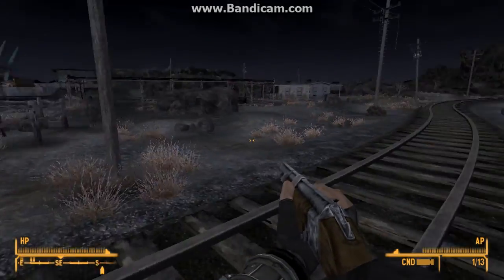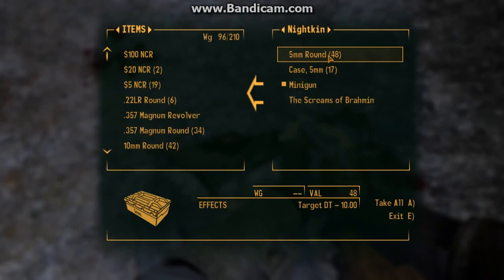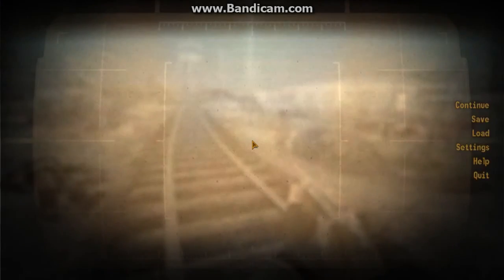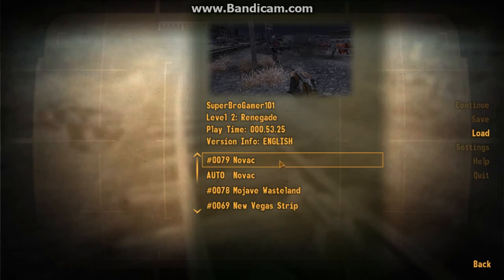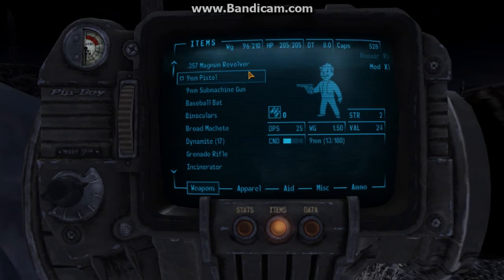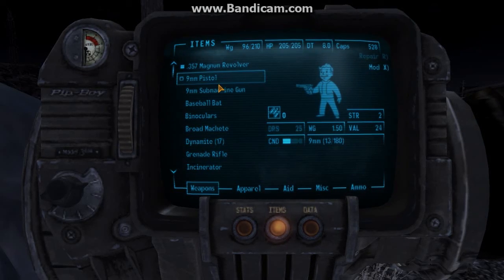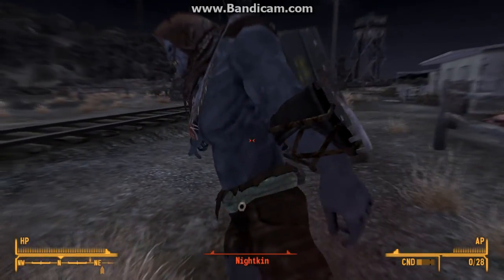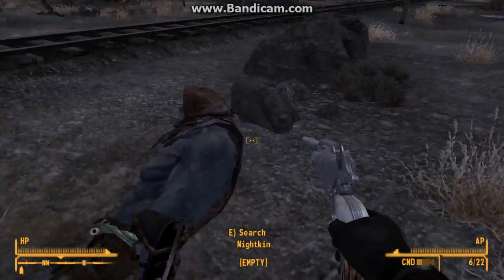Fallout New Vegas How to get a Minigun Pt. 2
In this episode i show you how to kill the (nightkin) with couriers stash and without it